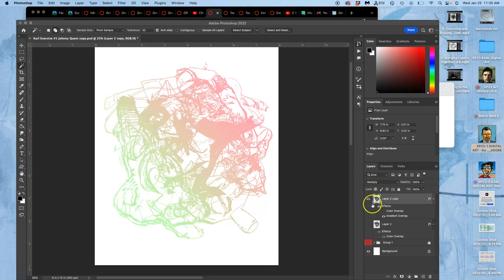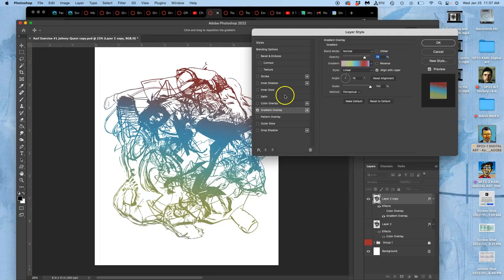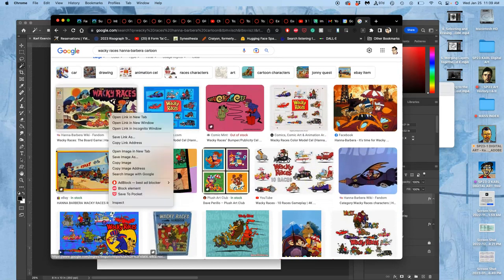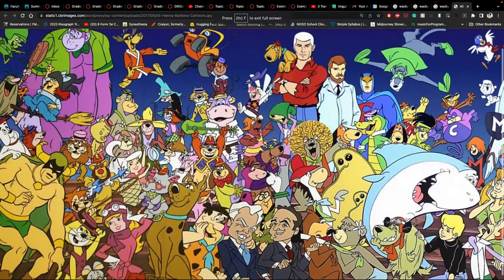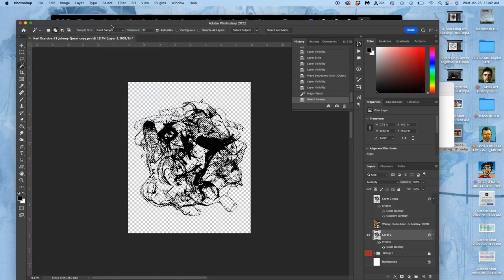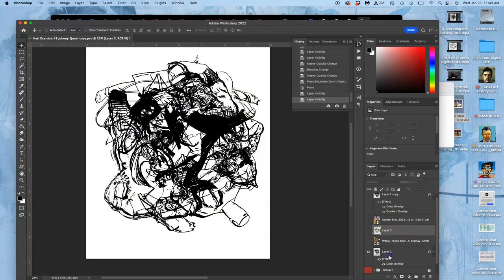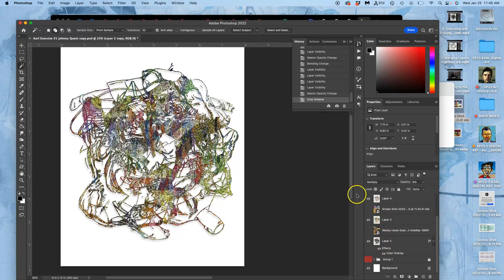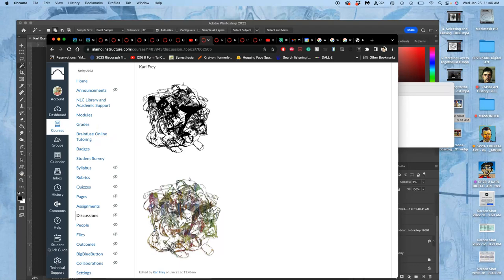7 Adding Color as a Nice Option ADOBE